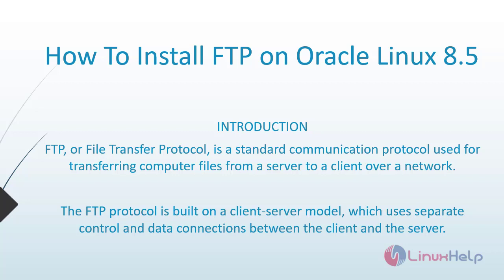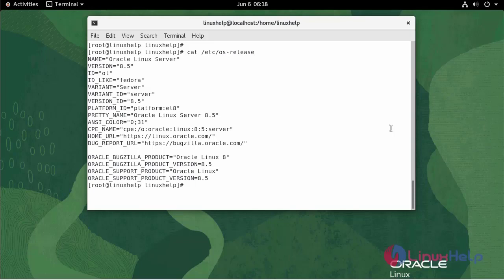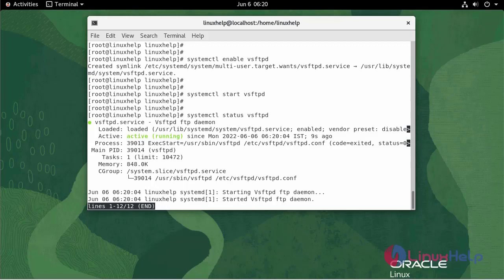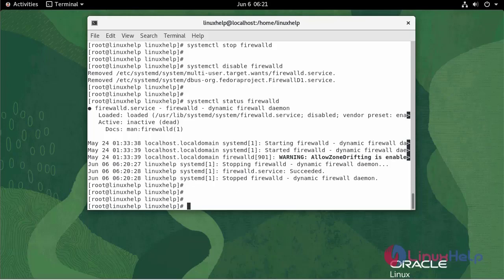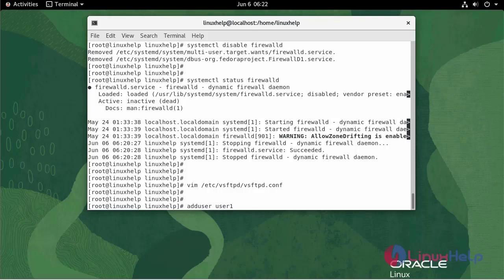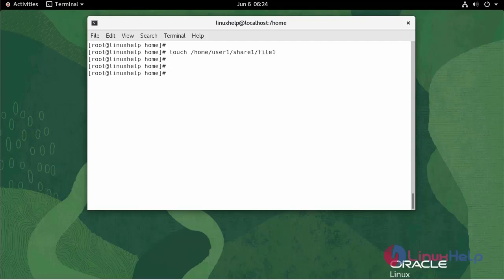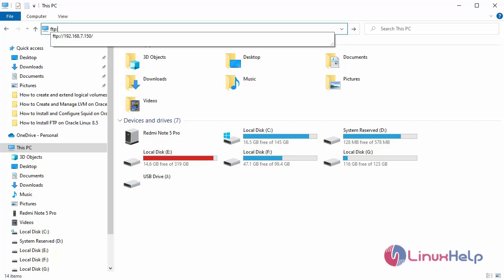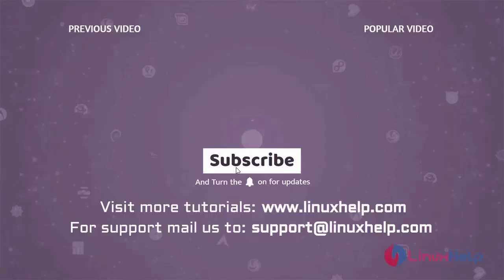How to Install FTP on Oracle Linux 8.5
FTP, or File Transfer Protocol, is a standard communication protocol used for transferring computer files from a server to a client over a network. The FTP protocol is built on a client-server model, which uses separate control and data connections between the client and the server.